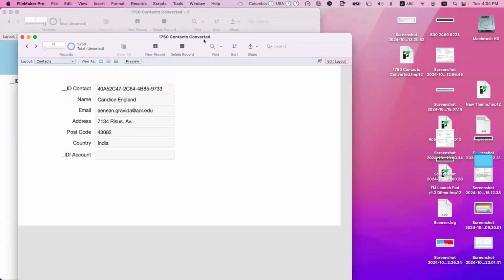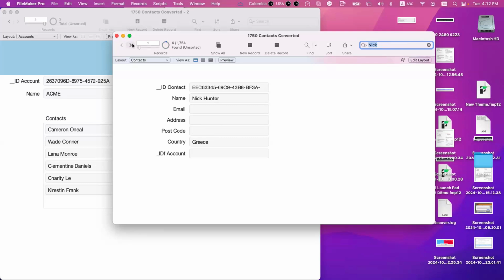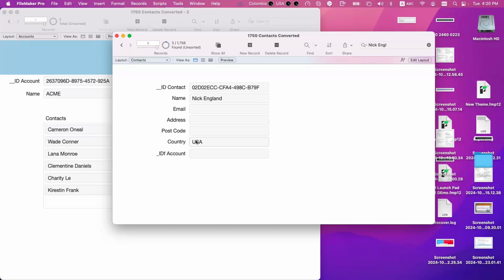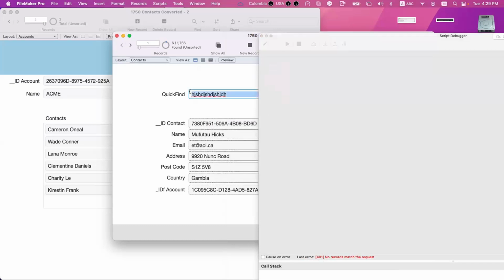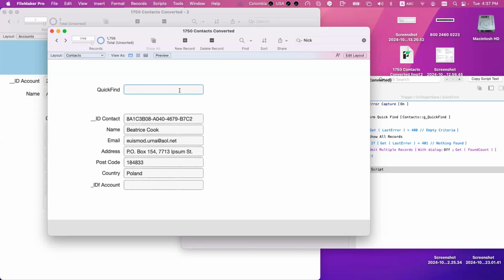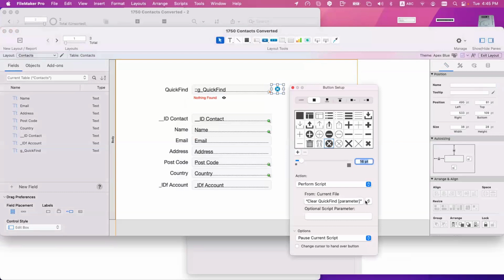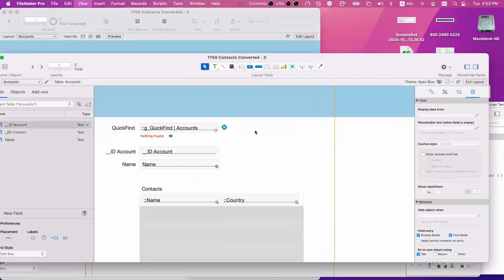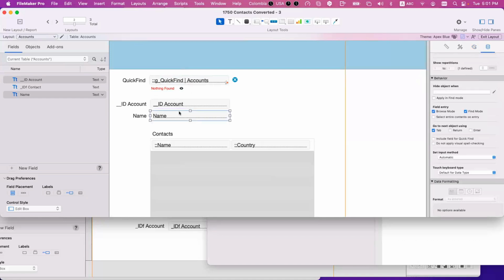How to use QuickFind on FileMaker Server - Day 1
QuickFind is a key feature on the FileMaker platform, and many developers don’t take advantage of its extremely convenient search behavior. Many developers aren’t considering QuickFind in their search and filters strategy because of its lack of performance. Nick will explain to you how QuickFind works and how to implement QuickFind for your CRMs.

70 hours of video content AND one copy of Claris FileMaker Pro! 🎥

FMTraining.TV
2122 9th St., Suite 102

Imj3zEXXWfcYeEyeYrcWkMuJXeK4p6siBU/edit?usp=sharing